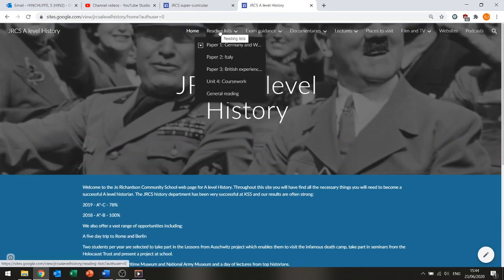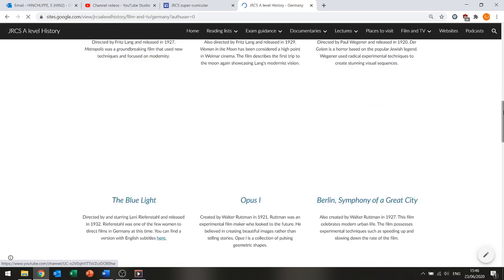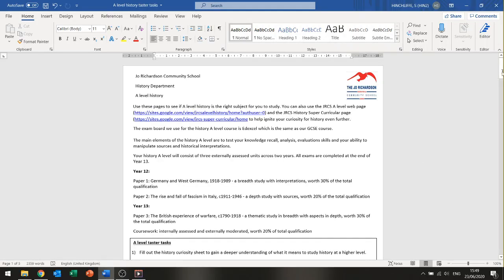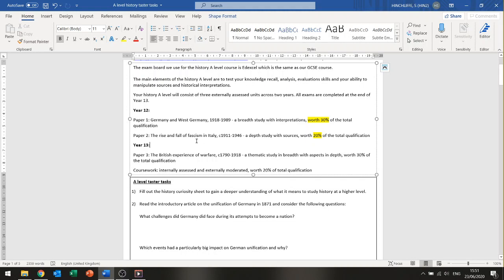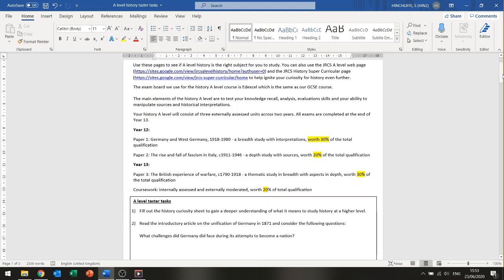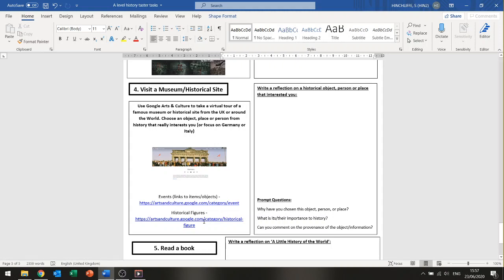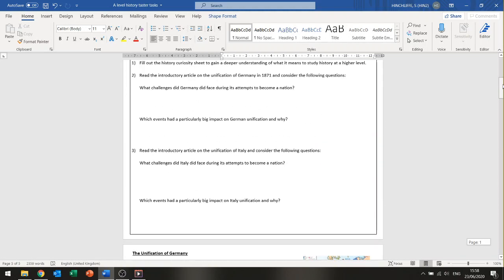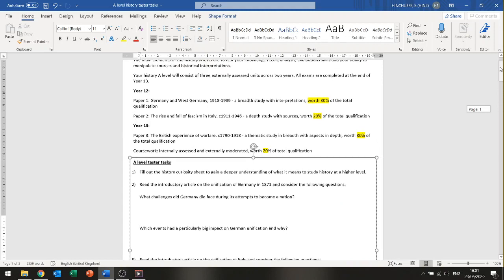A level history taster session